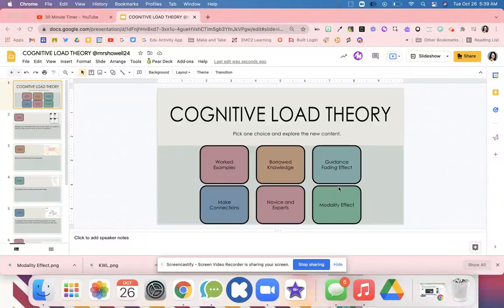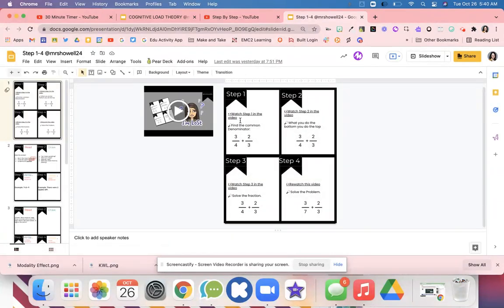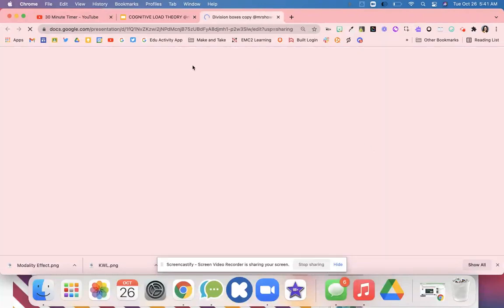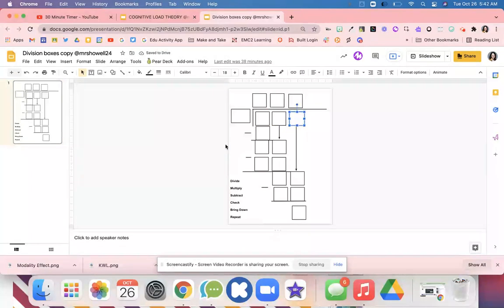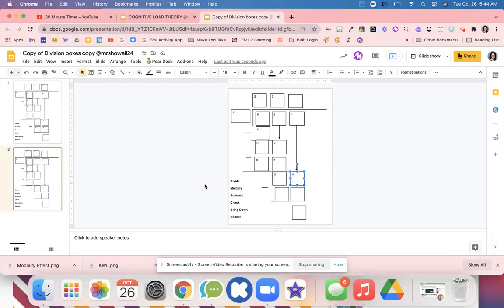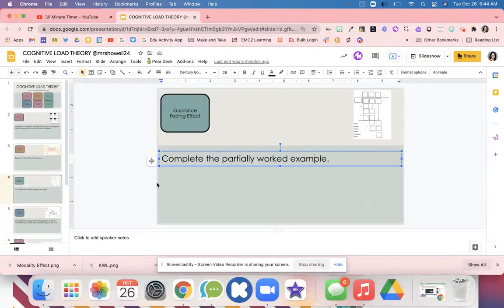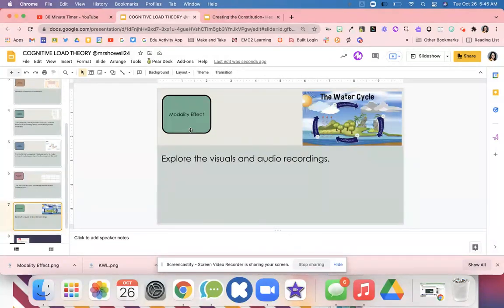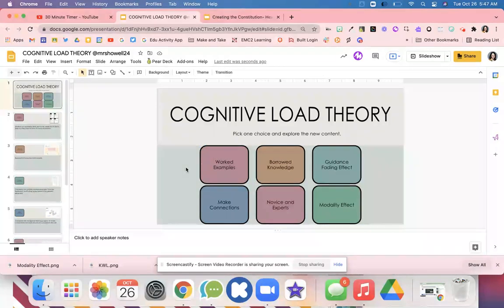Cognitive Load Theory